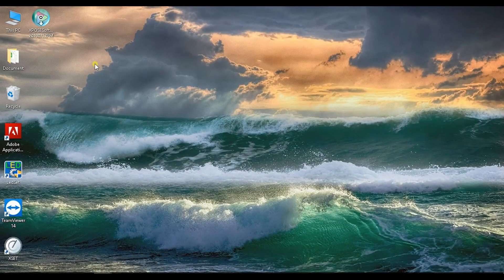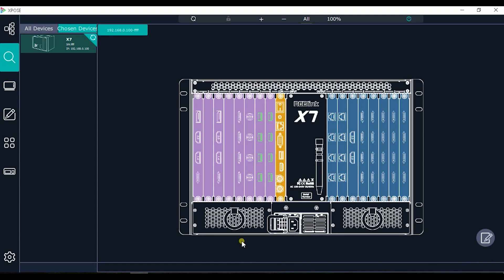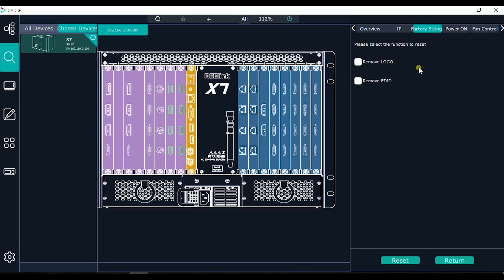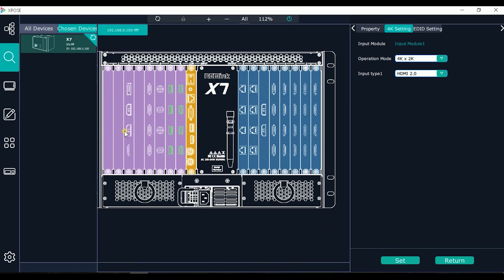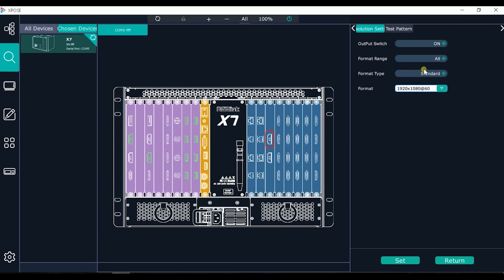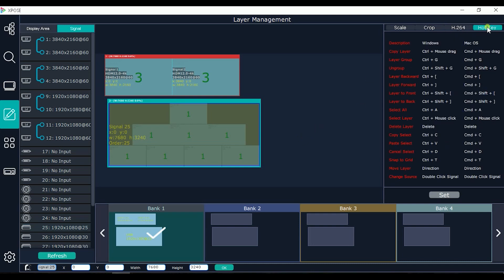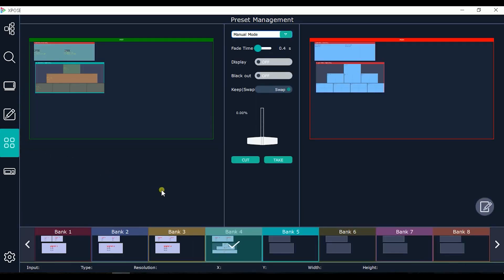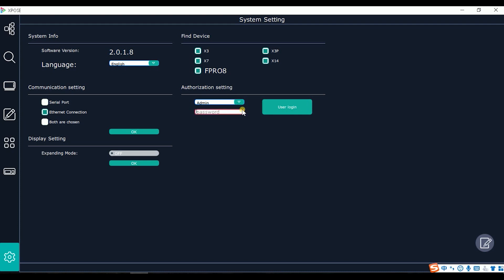Control & Configure X7 with XPOSE 2.0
How to control and configure X7 using XPOSE 2.0  software